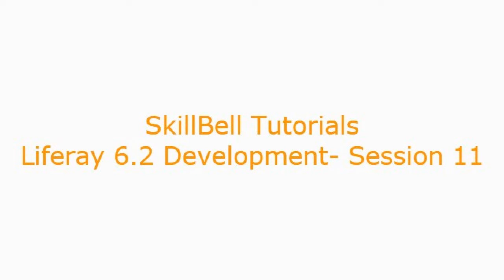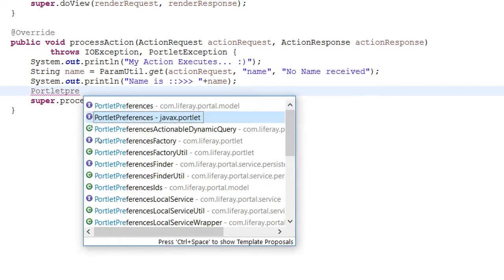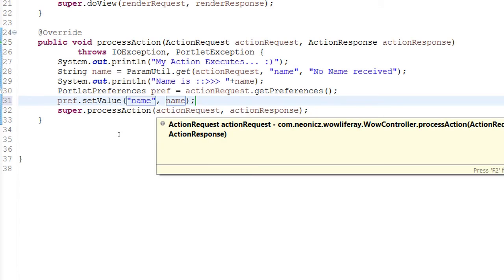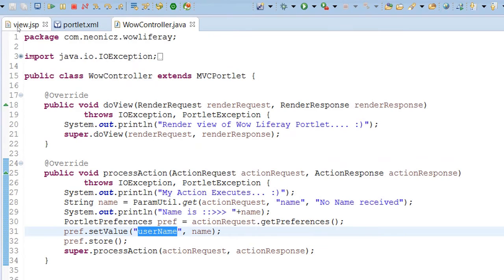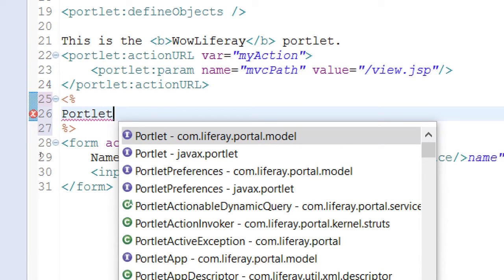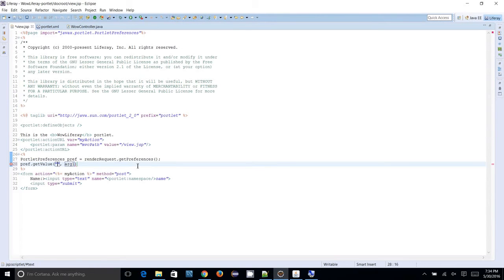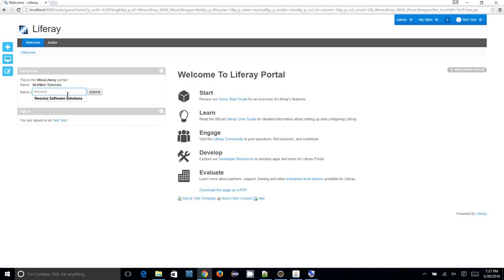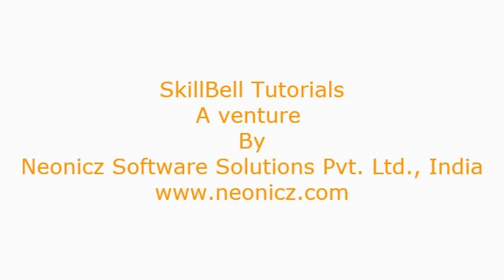Liferay 6.2 plugin development tutorial session 11 -Portlet preference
Liferay 6.2 plugin development tutorial session 11 - Storing data to portlet preferences